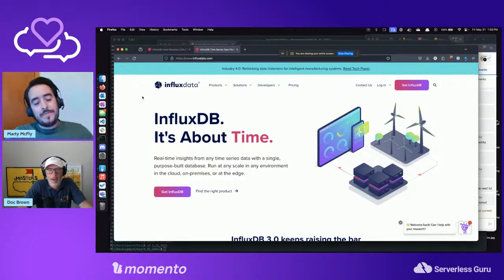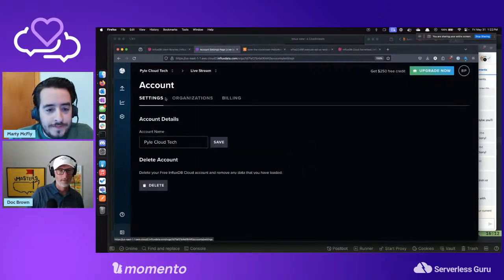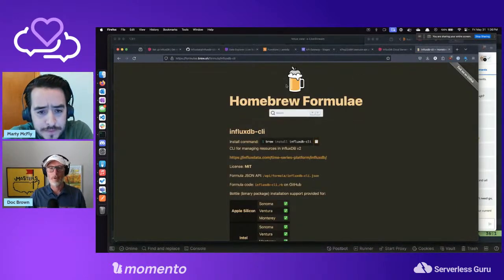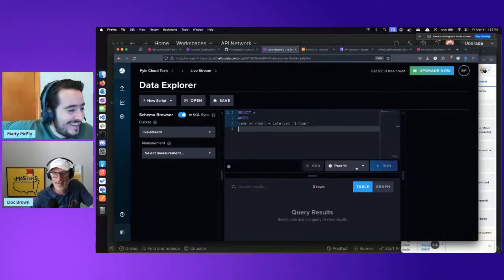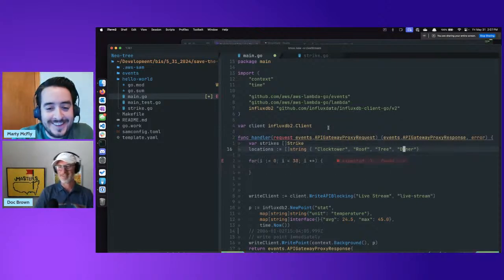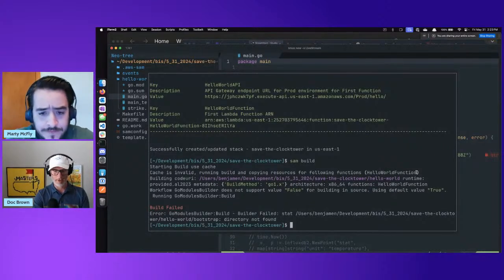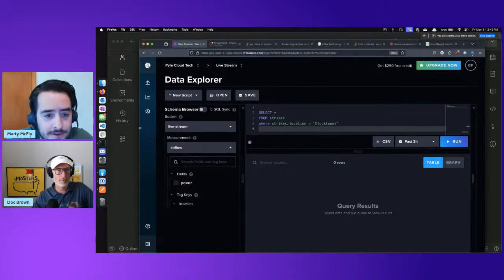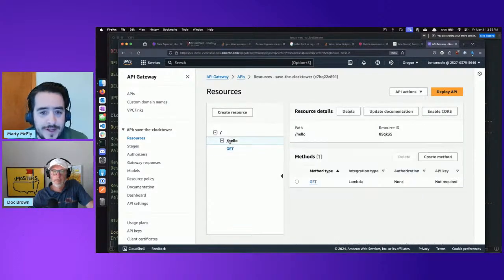Save the clock tower with Ben & Andres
Great Scott!
Join Ben & Andres to explore InfluxDB Cloud Serverless for the first time. Let's jump in the DeLorean and navigate our time series data to save the clock tower.